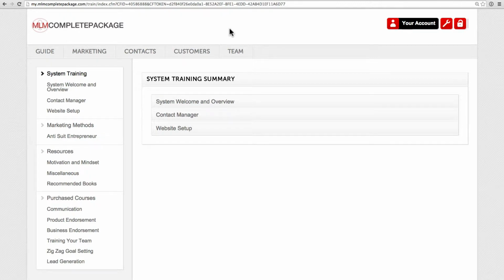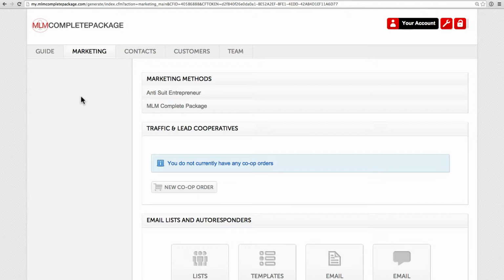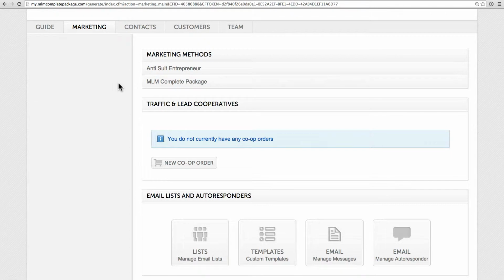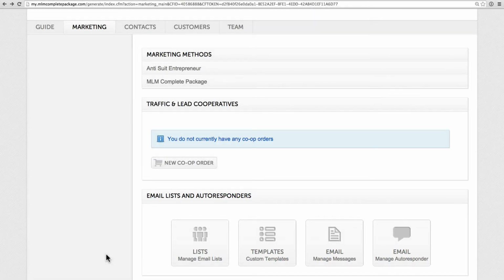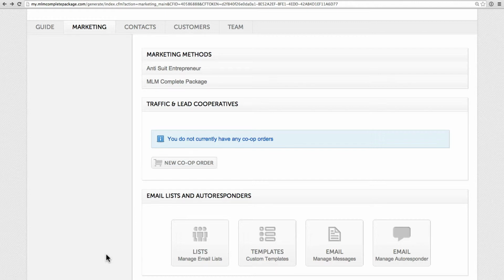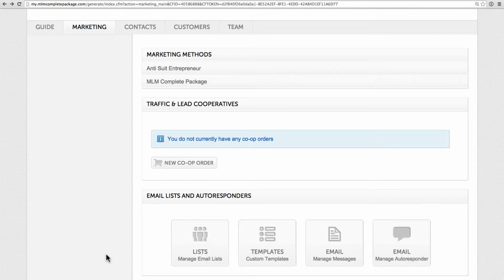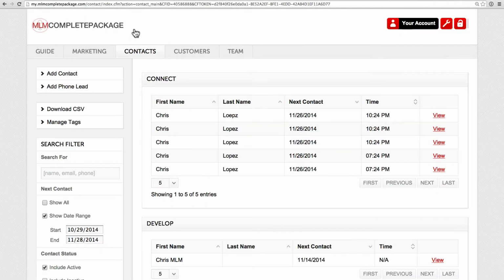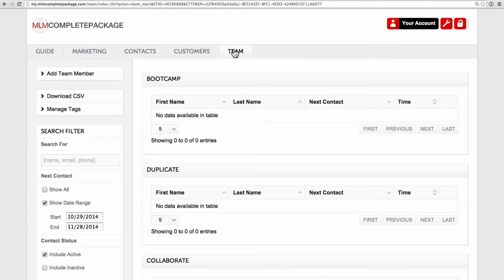MLM System White Label: Contact Manager, Email Service and Training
Create a MLM system white label for your network marketing organization with MLM Complete Package. Our white label has everything you and your team need for long term success in the business